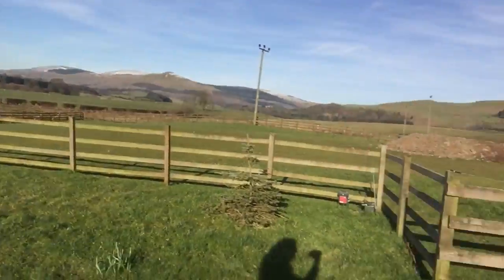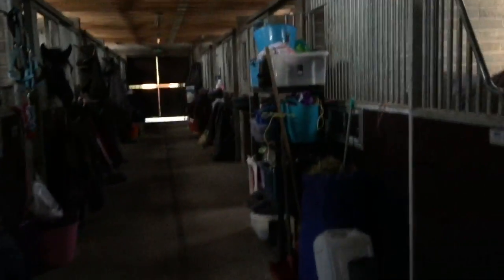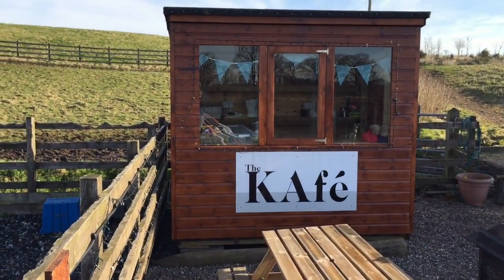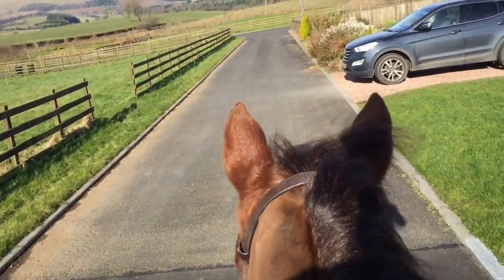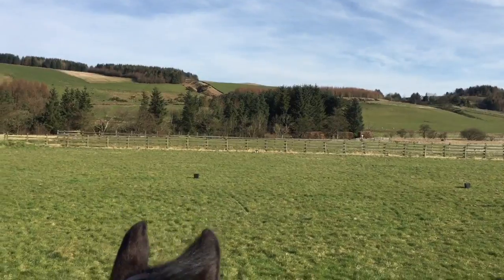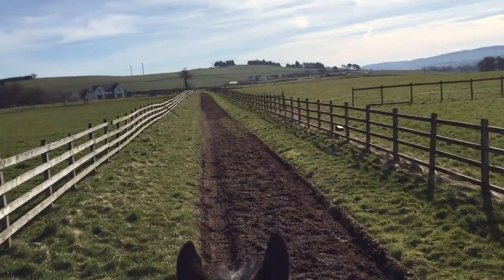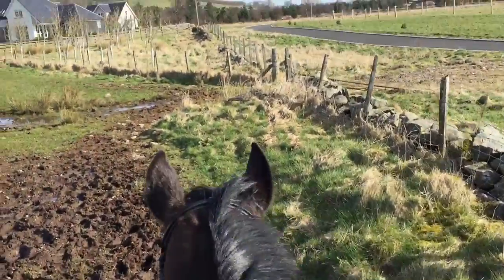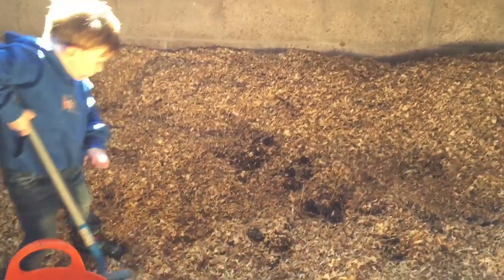The KA Vlog - Episode 6 "Sunny Saturday"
Join us on the yard for a sunny Saturday morning.